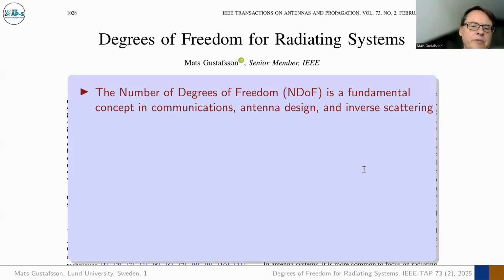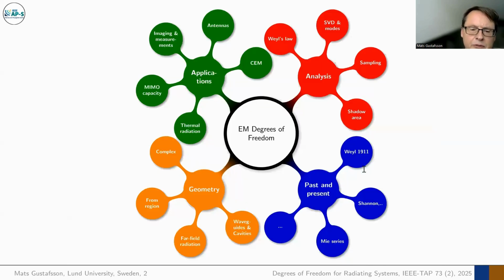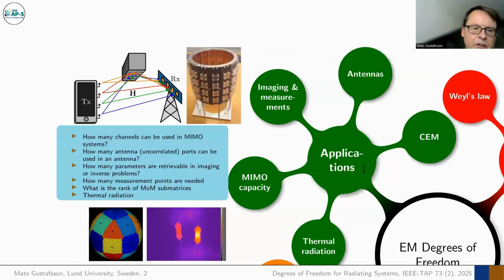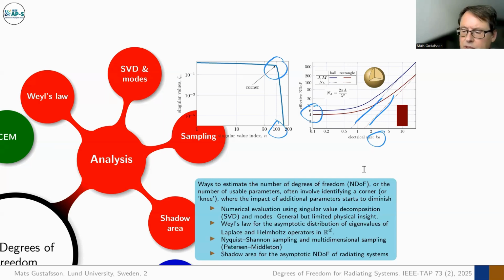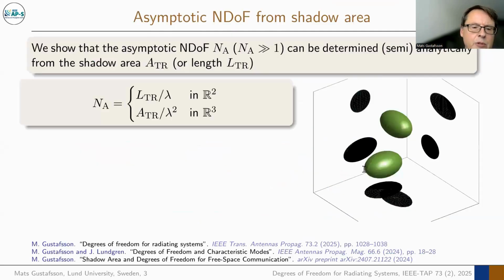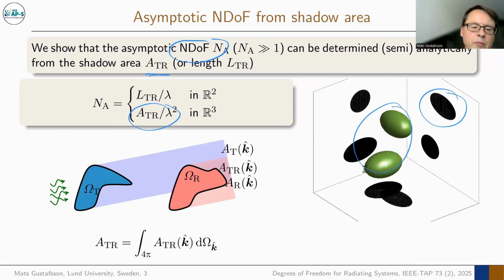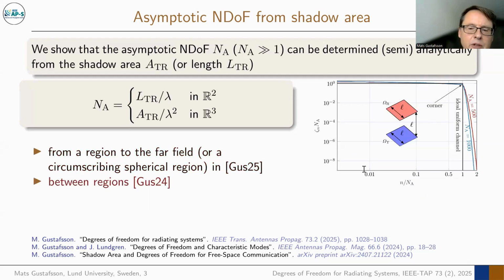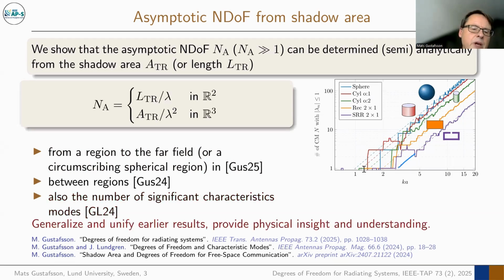Degrees of Freedom for Radiating Systems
M. Gustafsson, "Degrees of Freedom for Radiating Systems," in IEEE Transactions on Antennas and Propagation, vol. 73, no. 2, pp. 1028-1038, Feb. 2025, doi: 10.1109/TAP.2024.3524437.